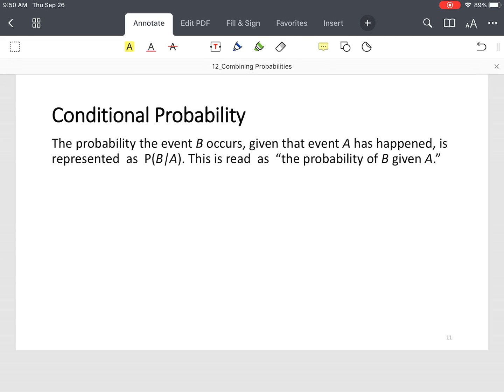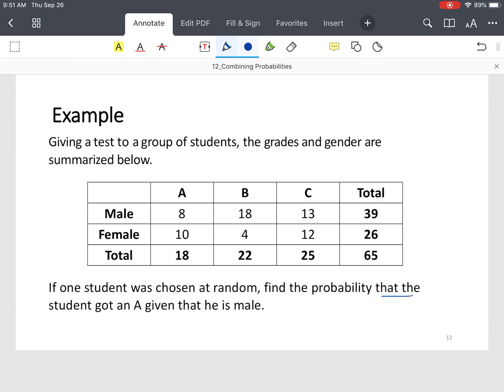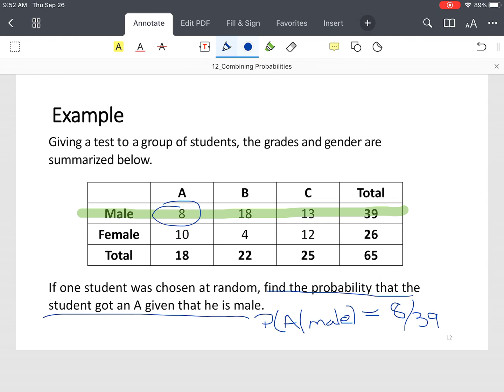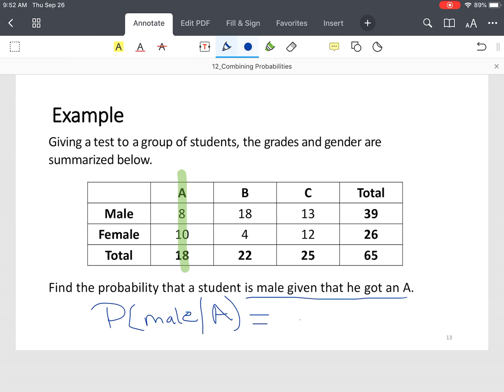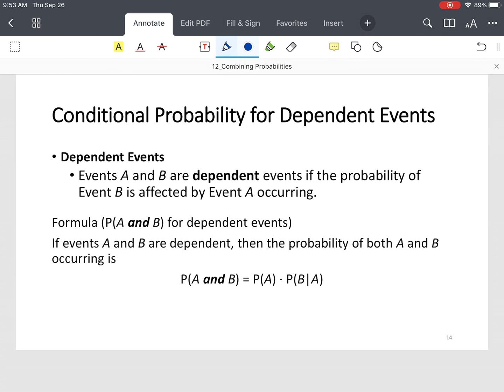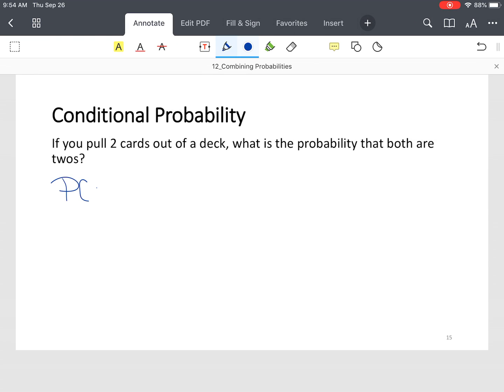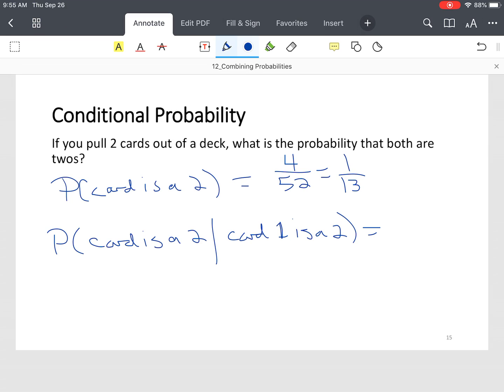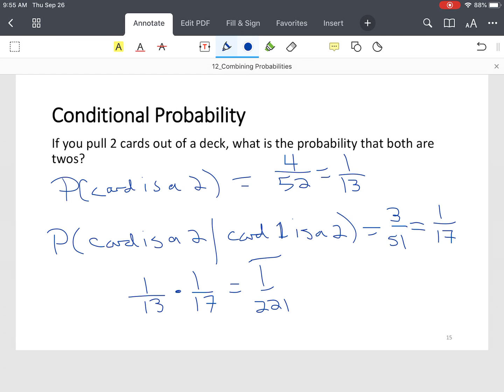Combining Probability_Part III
Dependent Events_Conditional Events